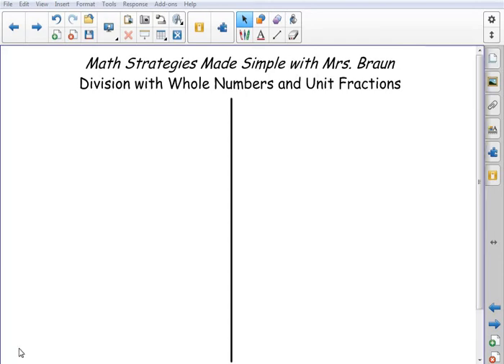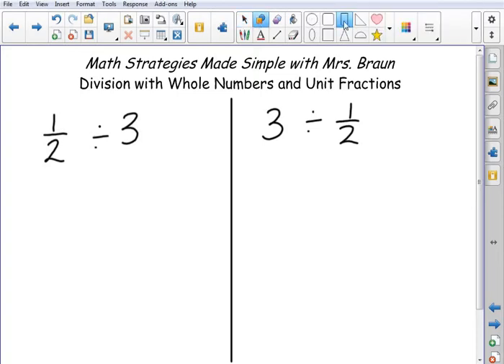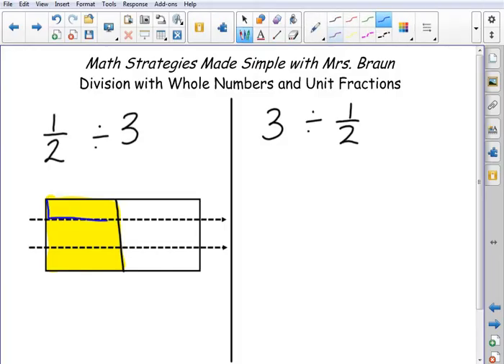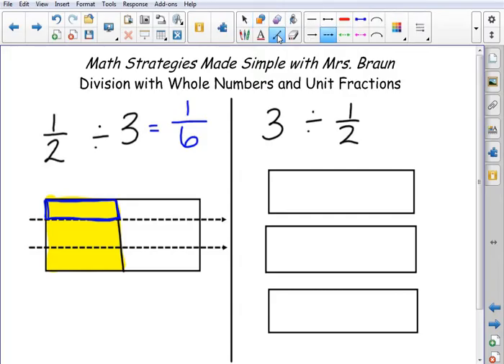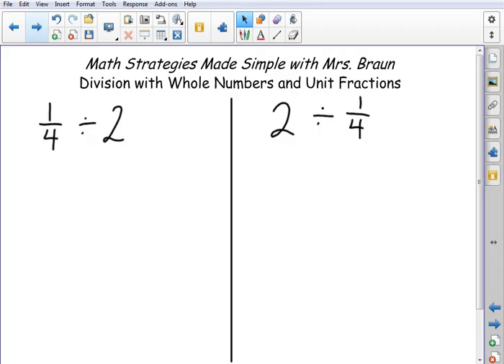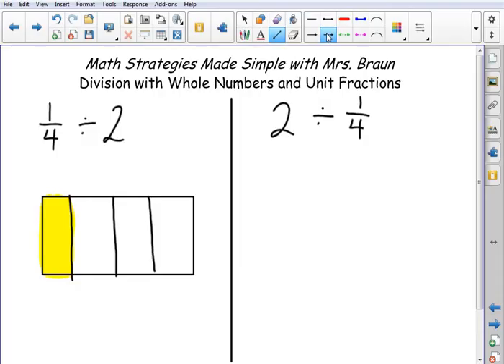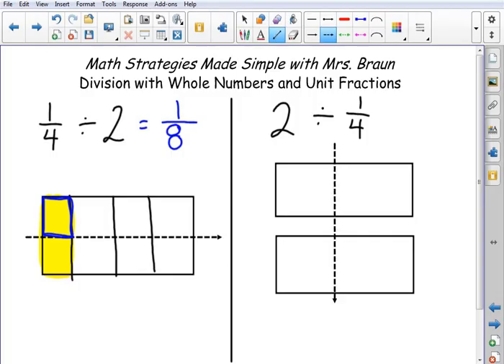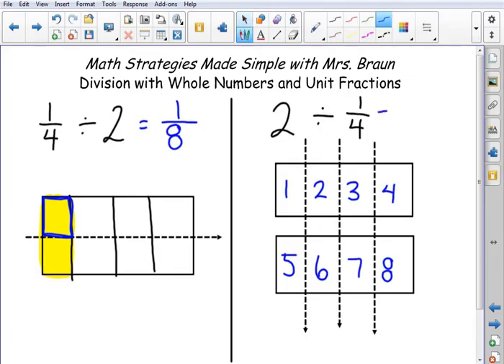Visual Model of Division of Whole Numbers and Unit Fractions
This is a math tutorial to show how to visually represent division with whole numbers and unit fractions.